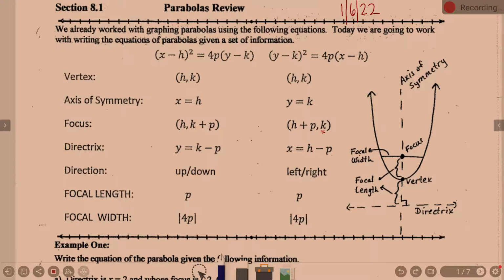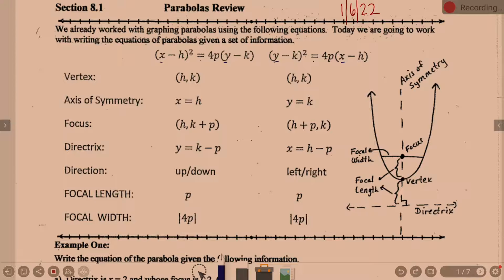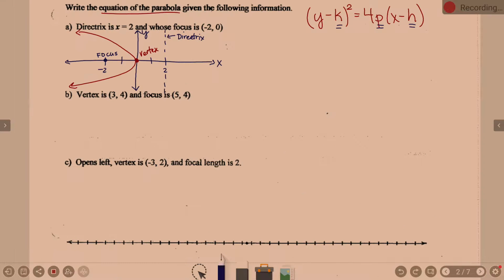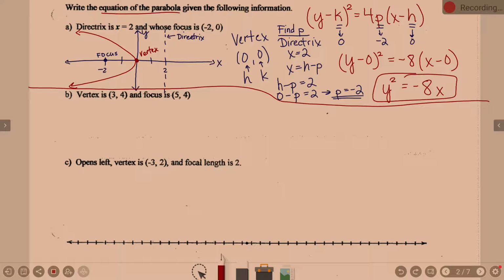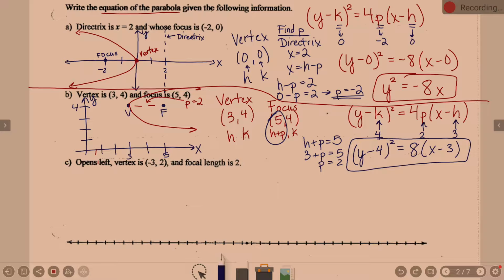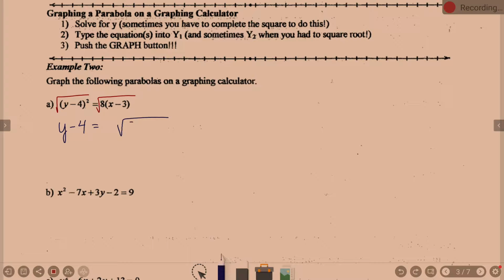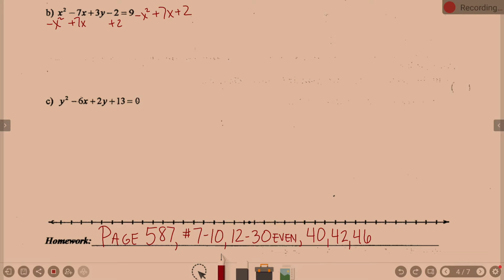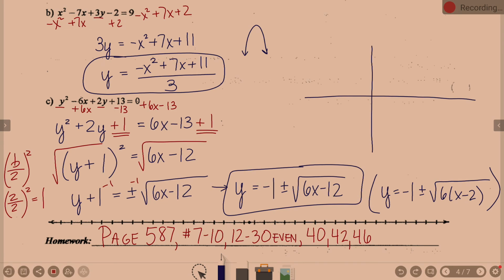Lesson 8 1 Period 5